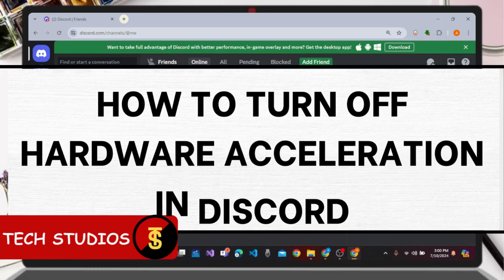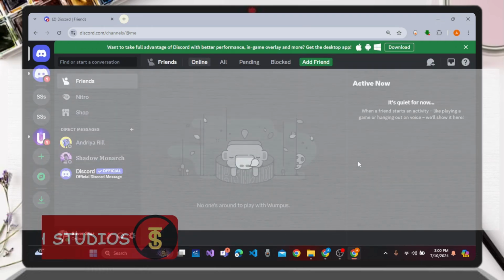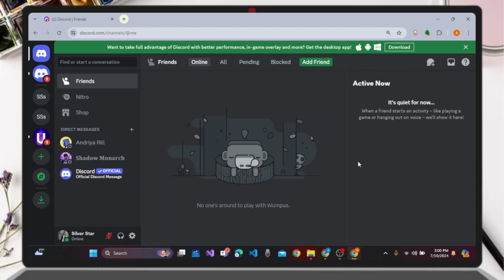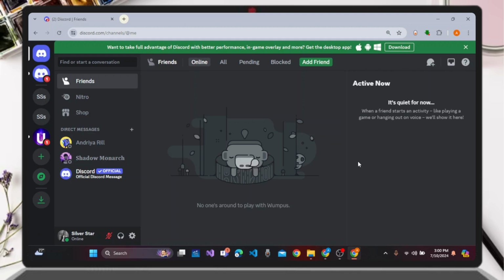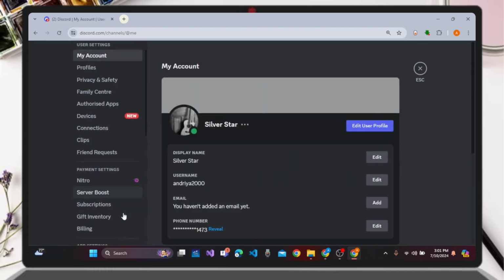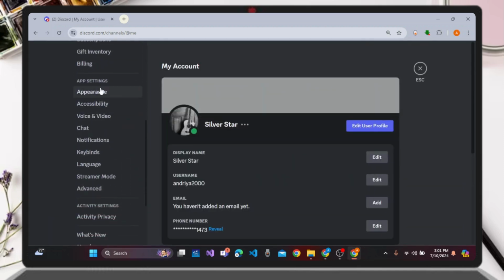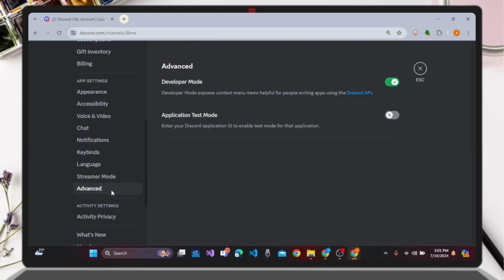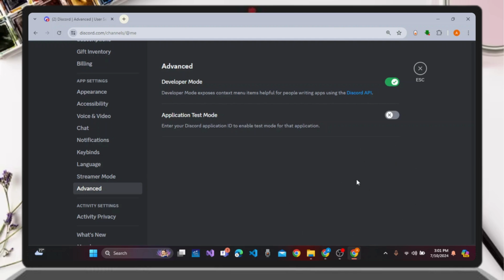How to Turn Off Hardware Acceleration in Discord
Learn how to turn off hardware acceleration in Discord with this step-by-step tutorial. Whether you're experiencing performance issues or compatibility problems, disabling hardware acceleration can help resolve them effectively!

In this video, we'll guide you through the process of disabling hardware acceleration in Discord. You'll also discover why it's important to manage hardware acceleration settings for optimal performance.

Timestamps:
0:00 Introduction
0:20 Step 1: Accessing Discord Settings
0:40 Step 2: Disabling Hardware Acceleration
1:00 Step 3: Verifying the Changes